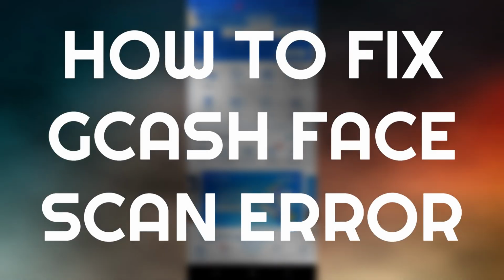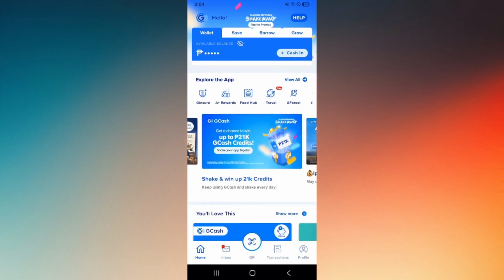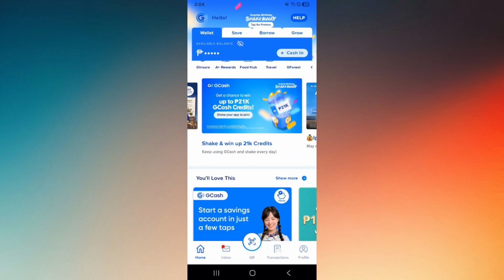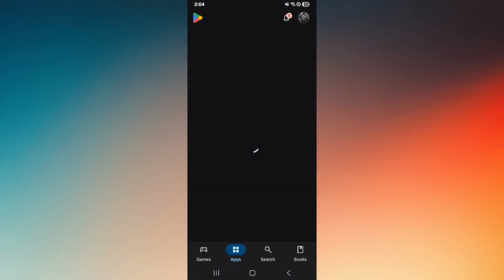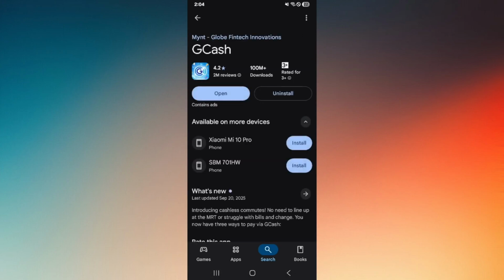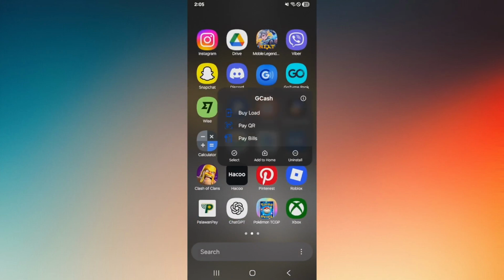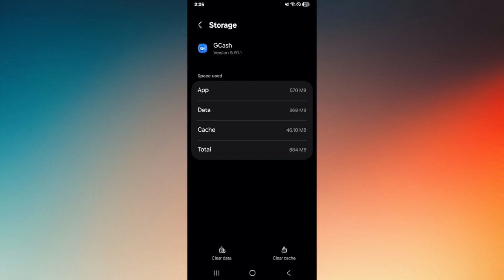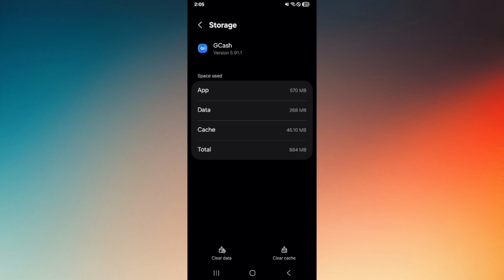HOW TO FIX GCASH FACE SCAN ERROR 2026! (EASY FIX)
In this video, I am going to show you how to fix the GCash face scan error. Learn the reasons why your face scan fails and how to pass GCash verification successfully. Follow these easy steps to fix the GCash face verification problem on your phone.